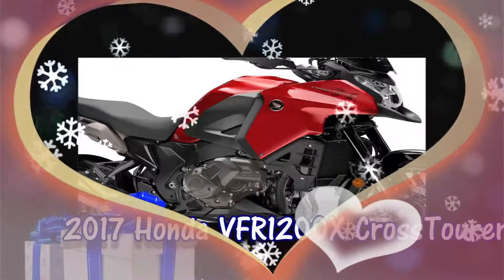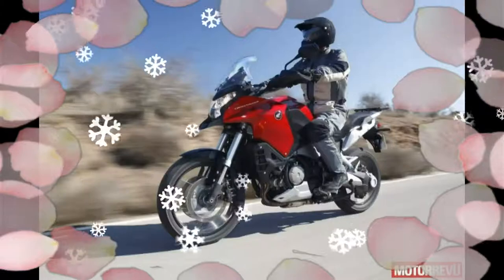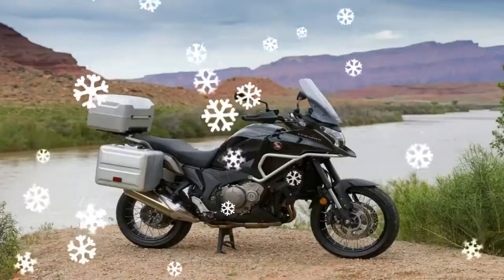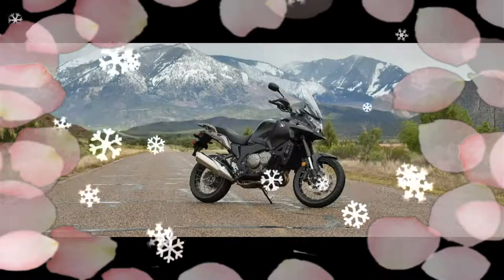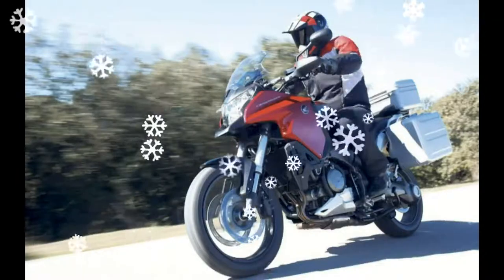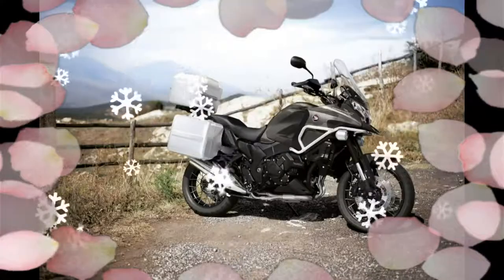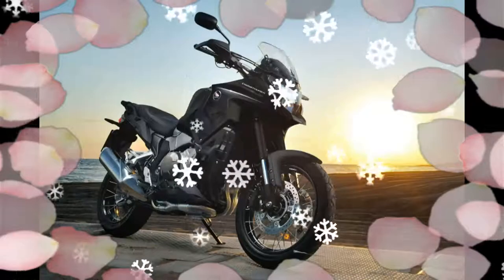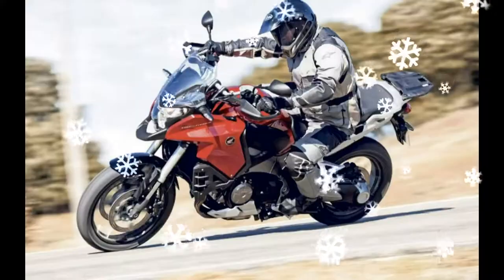New 2017 Model Honda Vfr1200x Bike Crosstourer First Ride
New 2017 Model Honda Vfr1200x Bike Crosstourer First Ride  Honda VFR1200X 2017 model lineup that is behind it, for the most parts of the world, CrossTourer adventure sport touring motorcycle. Honda 2017 VFR1200X throw any changes, you know? For 2017, you still have to (2) in the 17 'VFR1200X model options: 1) manual transmission / clutch 2.) DCT automatic Transmission.New 2017 Motorcycle ads / Reviews - Review Here2017 to VFR1200X CrossTourer Honda - on the Concept Motorcycles index HereNew 2017 : 1. Introductio2. Model overview3. Key features4. 5. accessories technical specifications1. Kevin Kevin Kevin Kevin InstagramHondaPro HondaPro KevinFacebookHondaPro PinterestHondaPro YouTubeHondaPro TwitterHondaPro Kevin Google PlusEquipped: the original design team, a large project leader Yosuke Hasegawa, who led the rider a sense of challenge set out to create a machine that can comfort me explore.Follow Combined ABS, traction control system (TCS) and Honda's the dual clutch transmission (DCT) gearbox option - - a 1,237cc V4 engine, supportThe 2016 Honda Honda will first review VFR1200X riding adventure of a street-biased safety features are also here to play is good, even if only? Pavement Keywords: honda vfr1200x crosstourer review, honda vfr1200x horsepower, Honda vfr1200x specs, vfr1200x sale Honda, Honda vfr1200x vs BMW r1200gs, vs Africa Twin, vfr1200x vfr1200x cruise control and a new motorcycle to check MotorCarTube vfr1200x priceHello. Today we have a 2017 Honda VFR1200X Crosstourer enjoy the view of the current internal and external details. You can always see the latest? Application of existing technologies and the development of the model OverviewIn 2014 VFR1200X CrossTourer has been developed and enhanced comfort. Honda's selectable torque control, as a result of engine torque and rear wheel drive control system allows the rider to select three different levels; The system can also be switched off. standard.For 2016 ignition key design 'Wave', VFR1200X CrossTourer EURO4 compliant have been set up and an easily adjustable windscreen, S mode and three levels of the DCT version of reality was better in the 12V socket. Special Edition Color / Candy Prominence Red / White Candy specialty graphite BlackPearl light Red2017 - two-tone red: TBA 2017 Honda VFR1200X CrossTourer Release Date: TBA2017 VFR1200X colors, 2017, two new colors Honda available.2017 VFR1200X CrossTourer price / MSRP Honda is VFR1200X Review / Specs - CrossTourer - Adventure Motorcycle / bike price, horsepower, Honda MPG2017 VFR1200X CrossTourer Review / Specs - Adventure Motorcycle / bike Honda VFR 1200 X2017 VFR1200X CrossTourer Review / Specs - adventure motor / Bike Honda VFR 1200 X2017 VFR1200X CrossTourer Review / Specs - Adventure Motorcycle / Bike Honda VFR 1200 X2017 VFR1 200X CrossTourer Review / Specs - Adventure Motorcycle / Bike VFR 1200 X3. Key features impressive power and engine torque 3.1 EngineThe CrossTourer comfortable with the transition, providing an immediate response to its particularly smooth, V4 technology continues to Honda's proud heritage. This throttle-by-wire system, and precise control of its power, and thanks to an engaging personality, providing the voice - the exhaust is partly due to the careful style rooms - CrossTourer VFR1200X V4 Honda engine horsepower of the machine and its appeal.2017 / VFR1200F VFR1200Based, VFR1200X engine the engine has been modified to suit the intended use of the motorcycle is a good adventure. More thrust at low and medium engine rpm, and the design has been modified to enhance the distribution of camshafts. As a result, from very low revs, it is a rewarding drive. Less. At 172 horsepower, it's got a little bit of horsepower from Honda VFR1200F back neutered, but when it was in power, and there is nothing to balk VFR1200X. 2017 VFR1200X V4 engine horsepower rating in the next